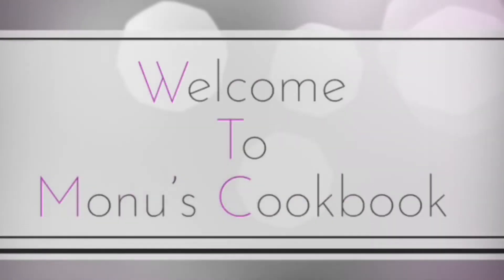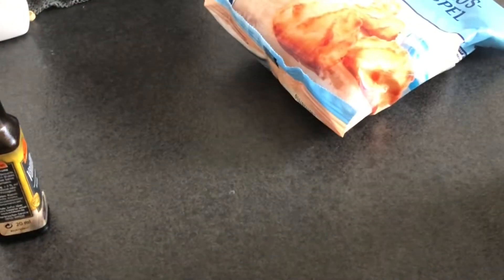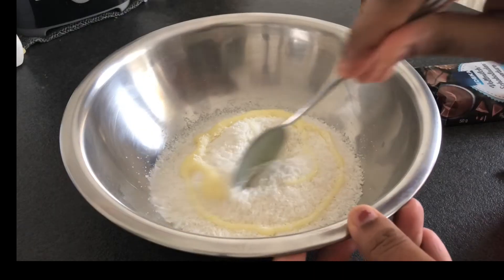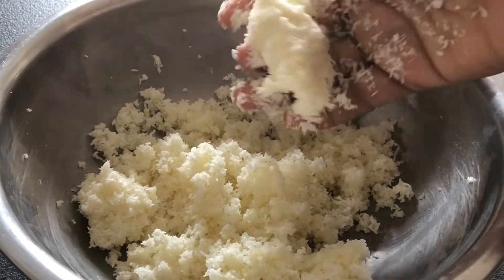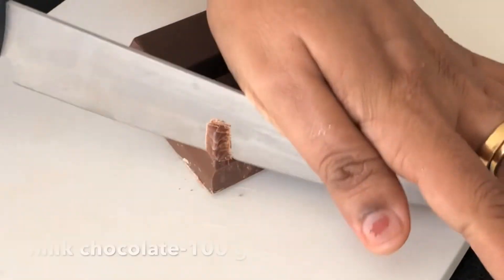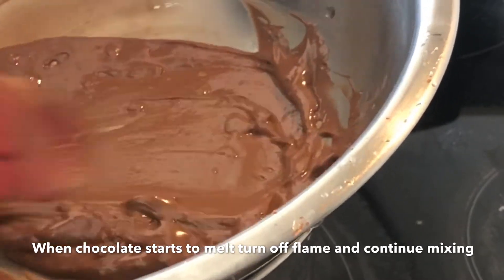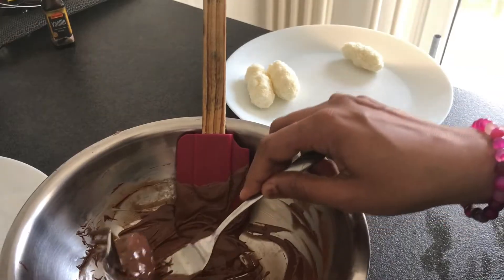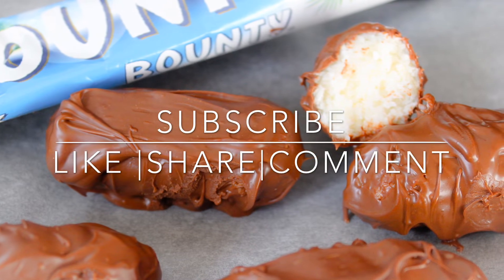ഈസി Bounty ചോക്ലേറ്റ് |Homemade Bounty Chocolate Recipe in Malayalam